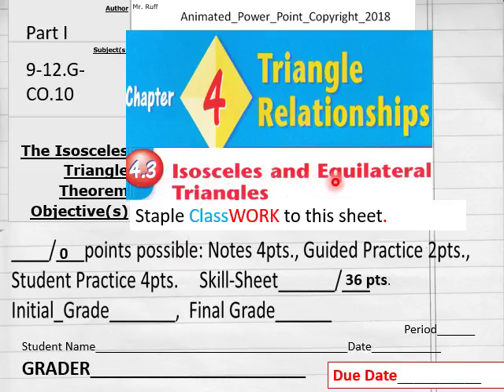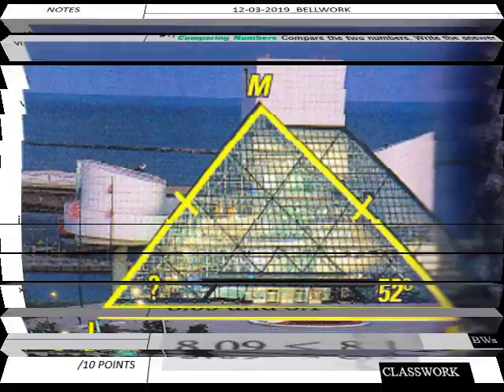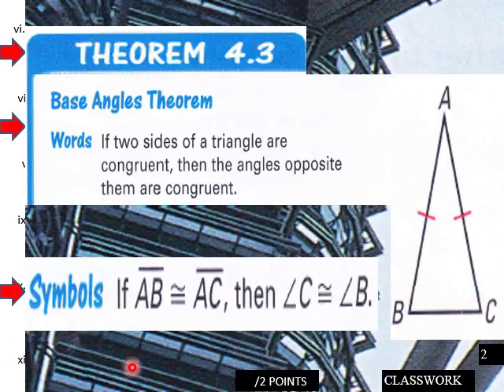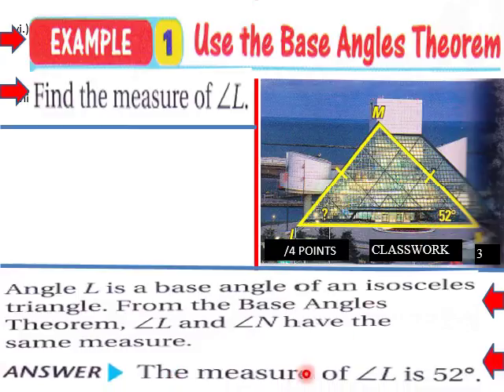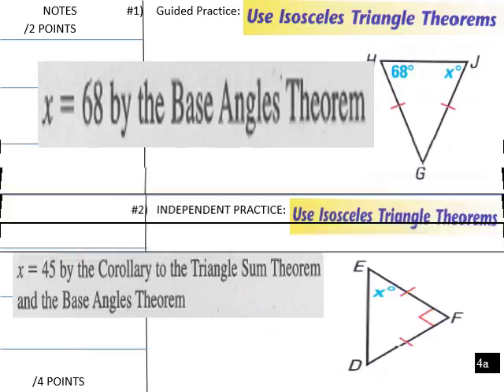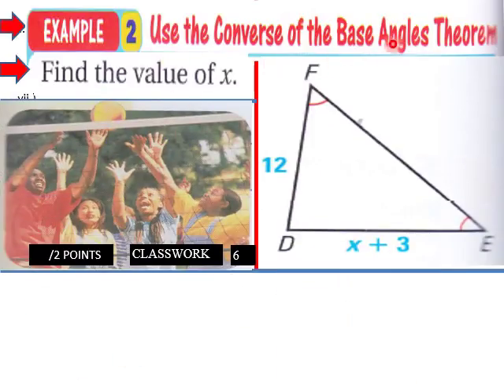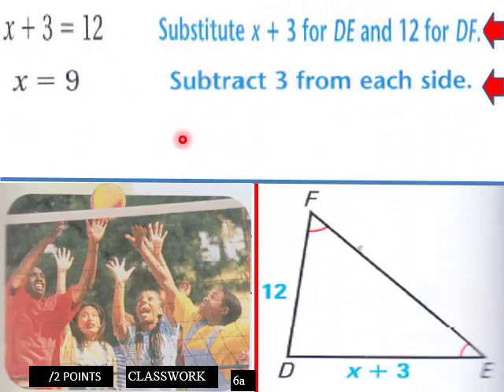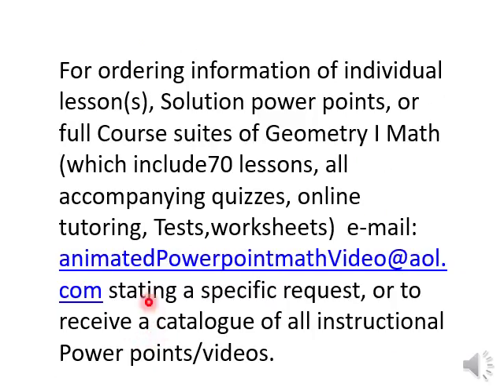geom 4 3 L V Isoceles Triangles Pt 1